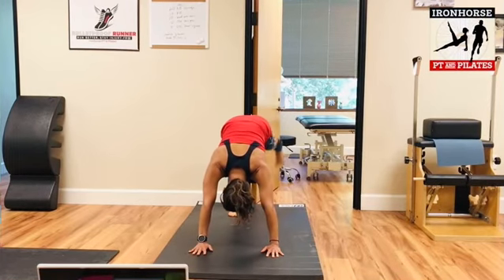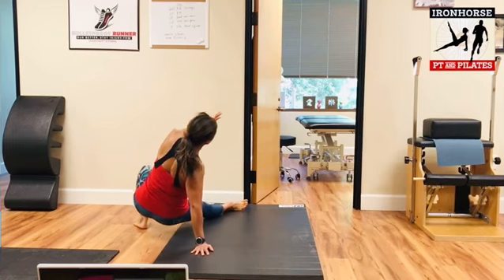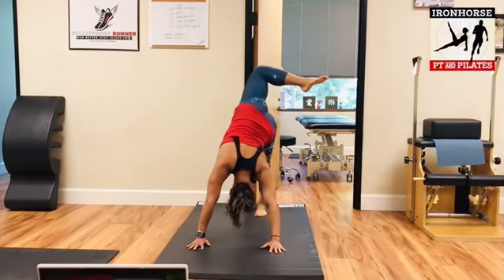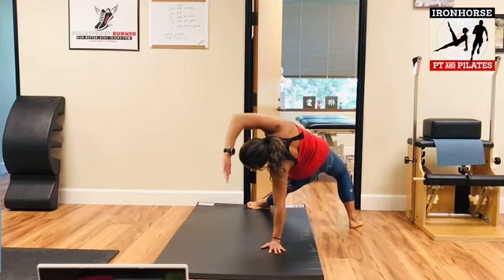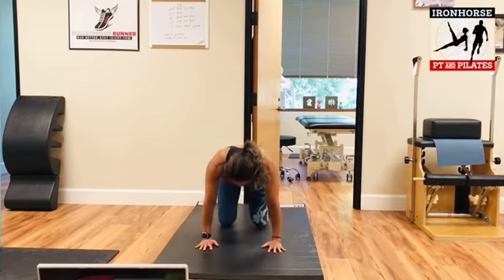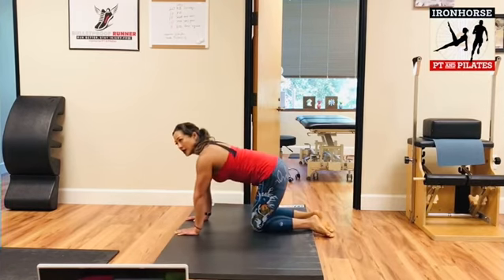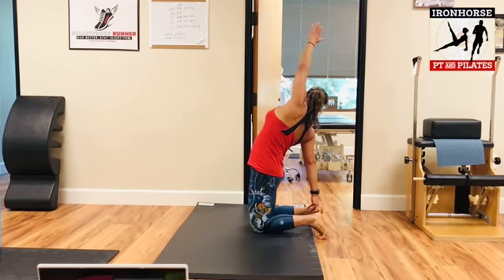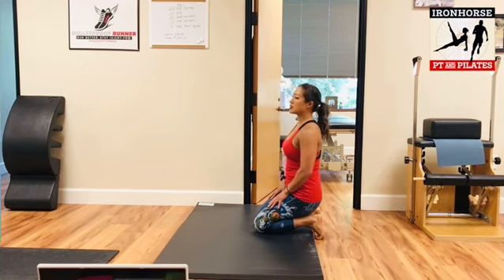3 Minute Mobility/Stretch Routine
San Ramon, California